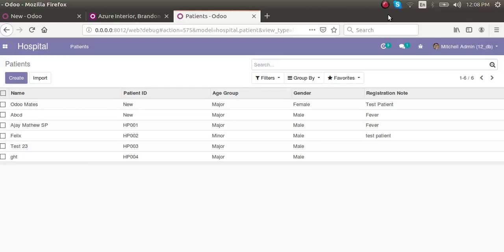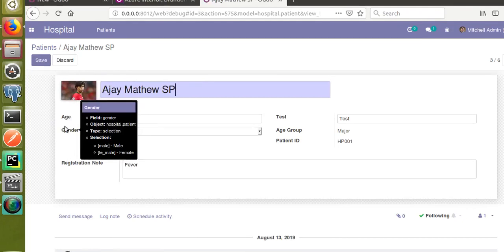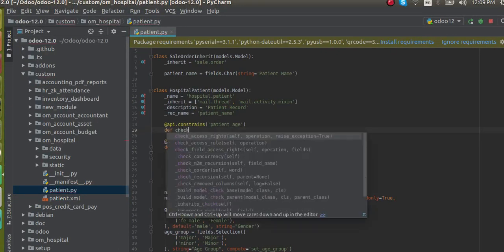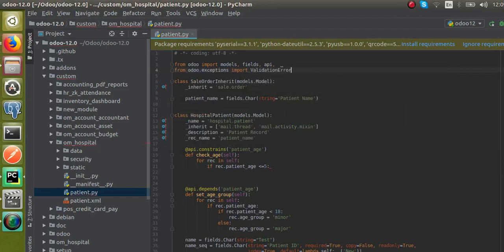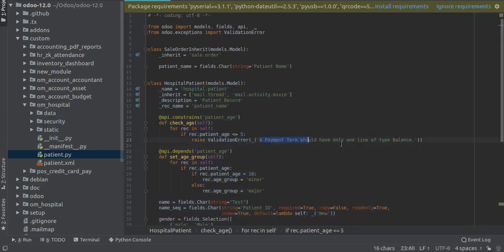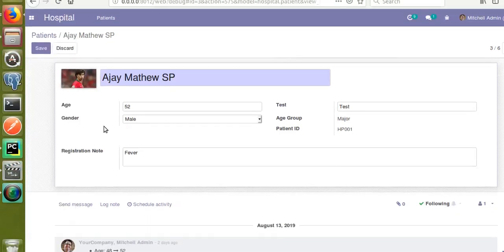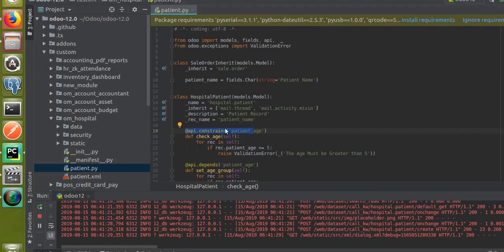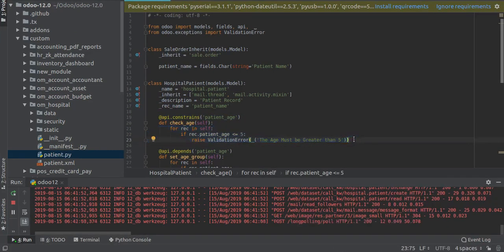How To Add Constrains For A Field in Odoo12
How to add validation/constrains for a field in Odoo 12. Odoo12 Development Tutorial series showing you how to create a new module in odoo12.